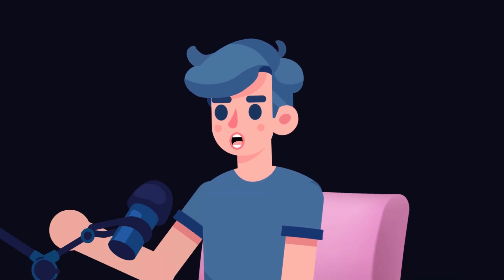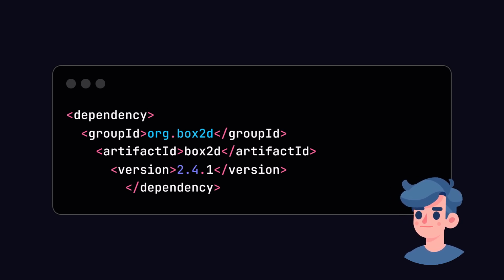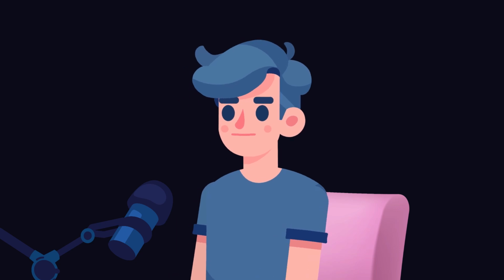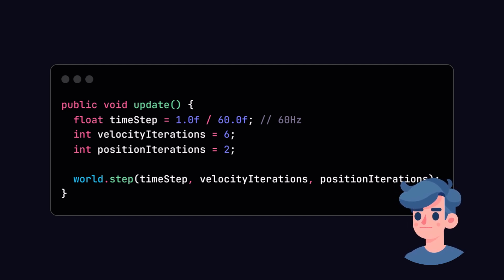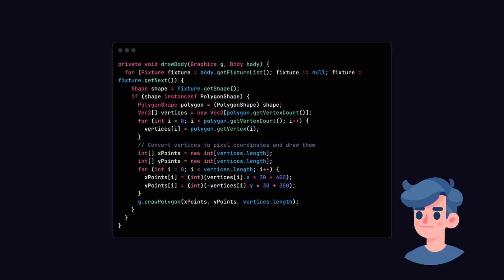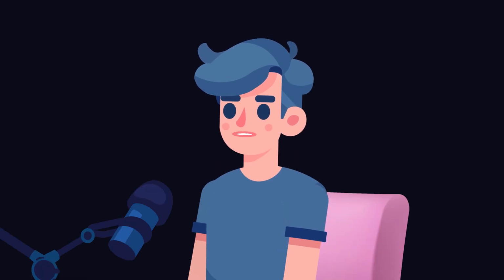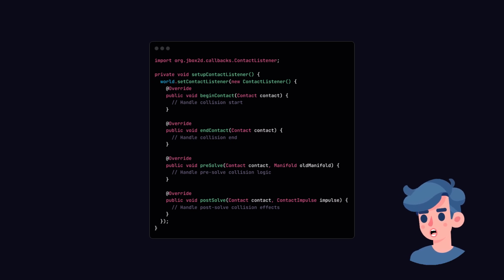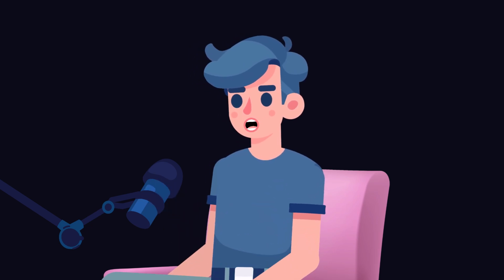Mastering Game Physics: A Deep Dive into Box2D